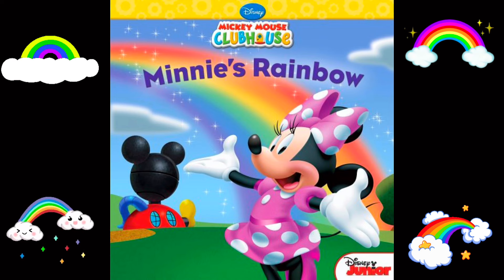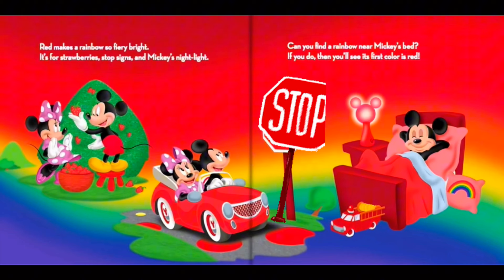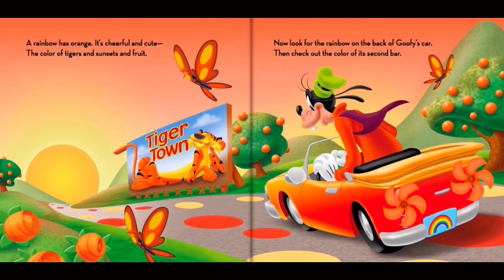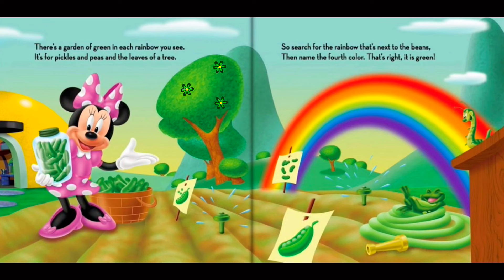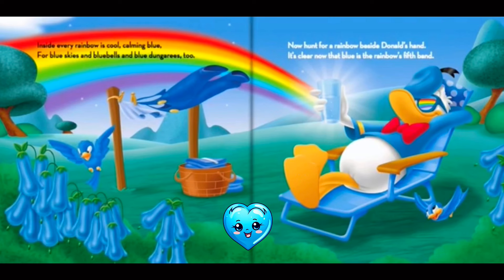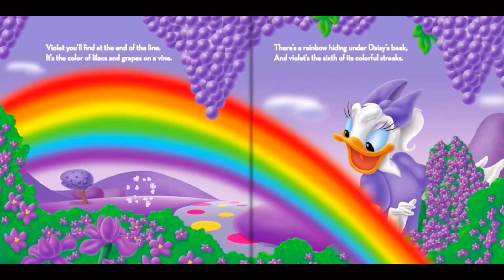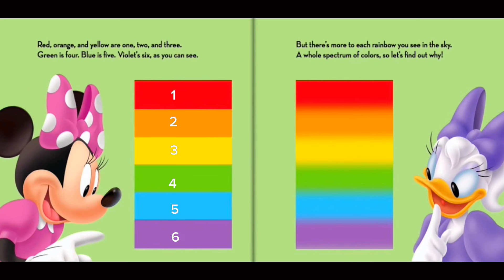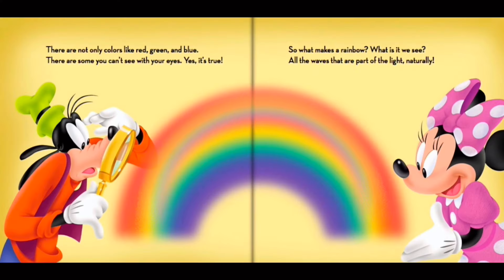Minnie’s Rainbow Mickey Mouse Clubhouse by Sheila Sweeny Higginson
Kids love rainbows! In this colorful tale, Minnie Mouse simply explains how these beautiful apparitions are formed. Soon, she and her Clubhouse pals begin to see a world of rainbows around them.